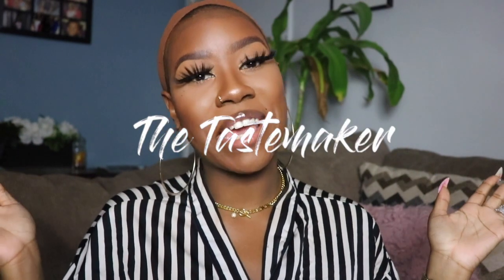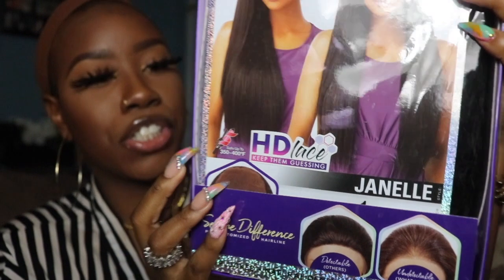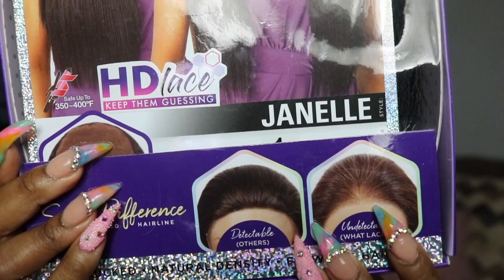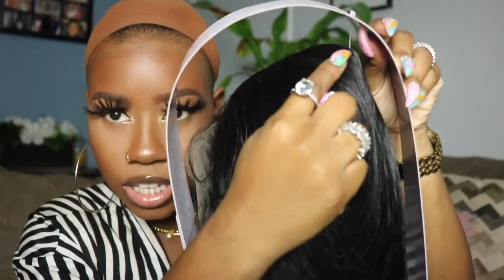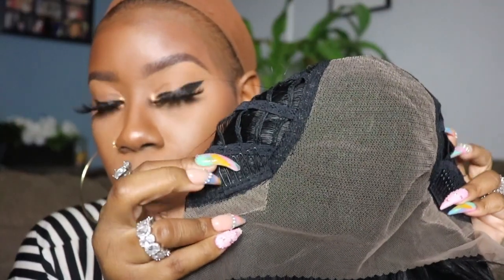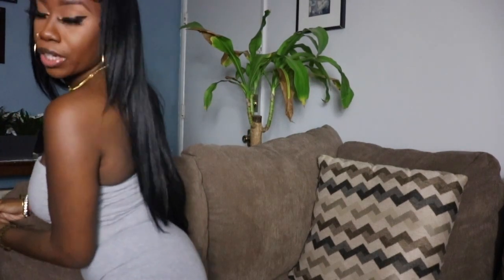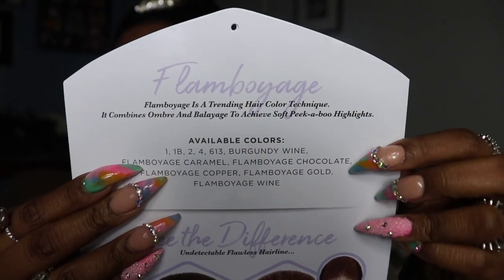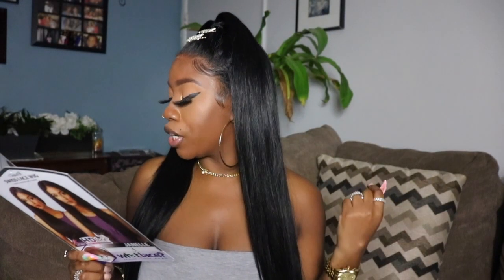$ynthetic $aturdays EP1: $50 Pre-Plucked 13x6 HD Lace Front Wig FT. Sam's Beauty | THE TASTEMAKER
SENSATIONNEL SYNTHETIC HAIR LACE FRONT WIG CLOUD 9 WHAT LACE SWISS LACE 13X6 JANELLE
$49.99
Shipping ONLY $1.99 for Orders Over $30

Lusana Studio Softbox Light Kit
Canon T6i
Canon Lense 18mm - 55mm
MacBook Pro
iMovie Editor